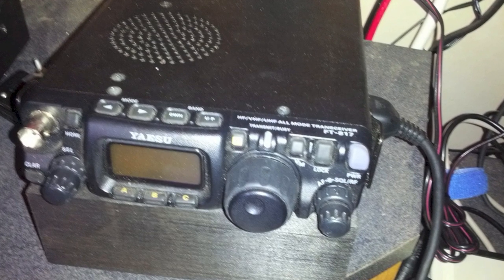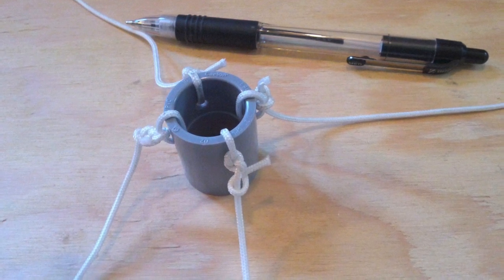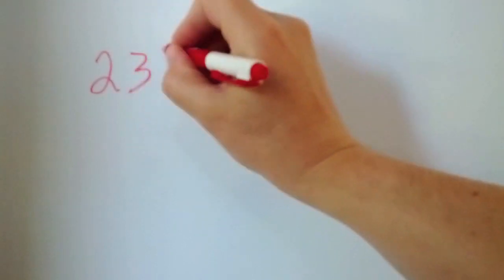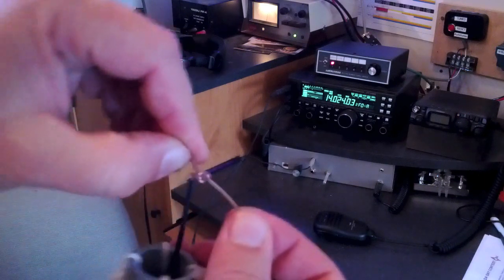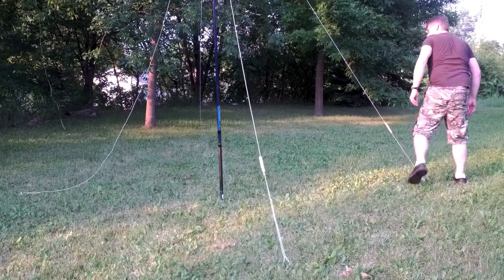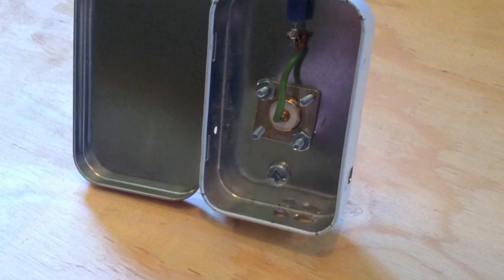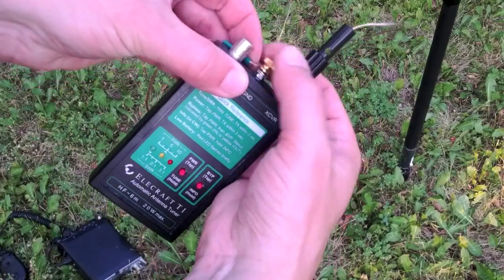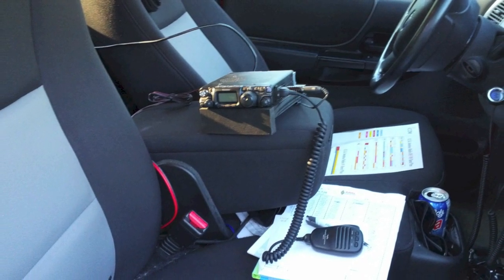Portable HF Ham Radio Antenna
How to build a simple and cheap portable vertical antenna for the 20m Amateur Radio band. Antenna is built using a fiberglass telescopic fishing pole and some speaker wire.